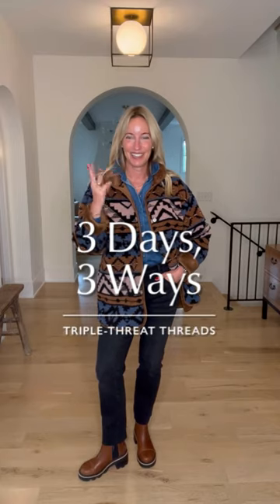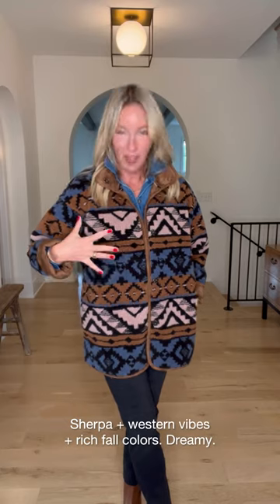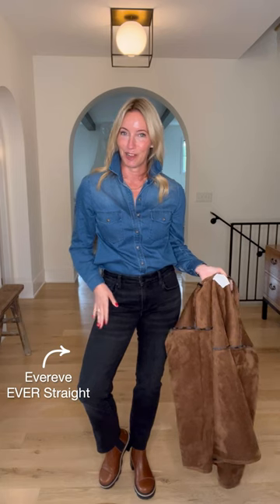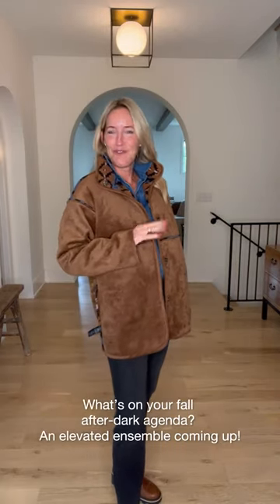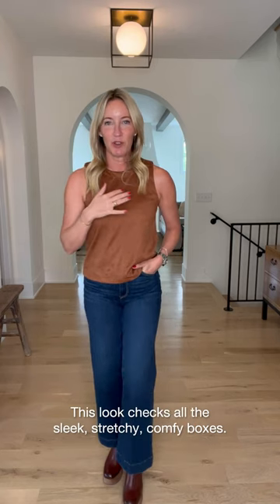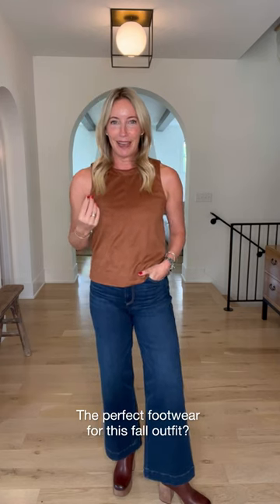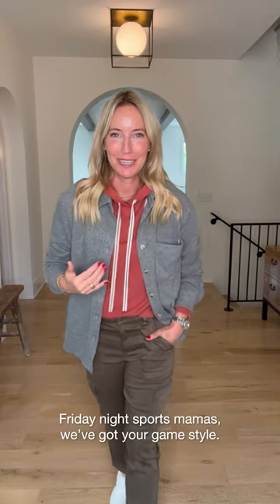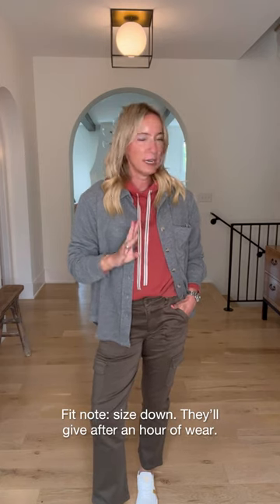Now Trending: Fall Fun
Heidi is back with 3 looks for all your fall festivities. Heading to the pumpkin patch? Grabbing appletinis with the girls? Football fanning? These pieces will have you heading out in right-now style to make the most of what we need more of...fun! Item links & details below!

See the full selection of clothing and shoes featured in this video at EVEREVE.com

 0:00 // Intro

 0:01 // Look 1

3:19 // Look 2

5:58 // Look 3